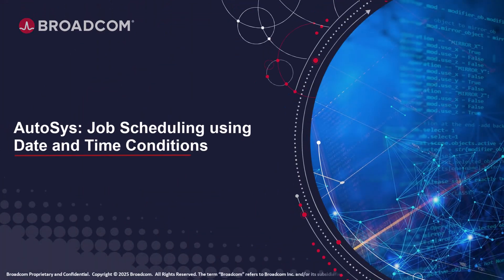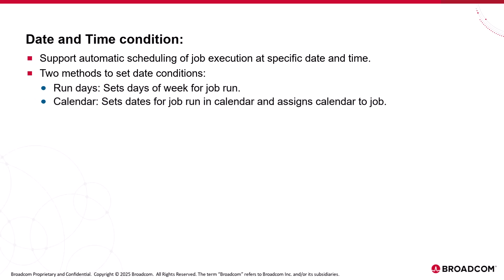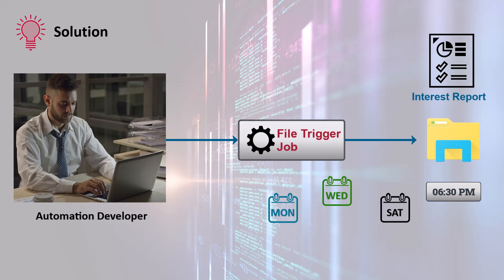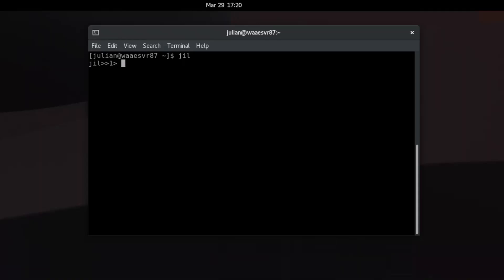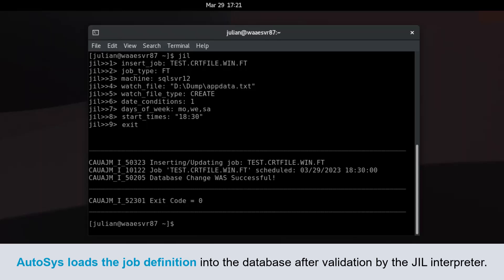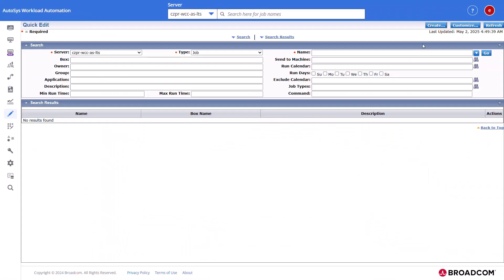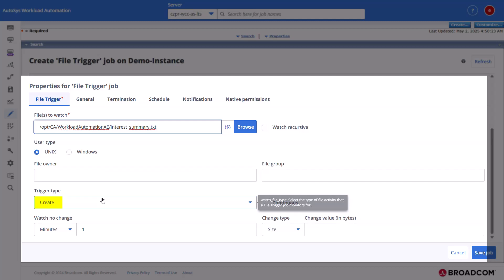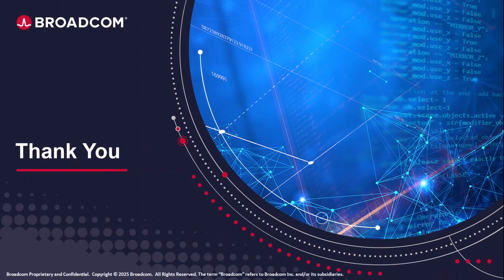AutoSys: Job Scheduling using Date and Time Conditions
This video helps you understand how to use date and time conditions in AutoSys and create file trigger jobs using JIL and Web UI.